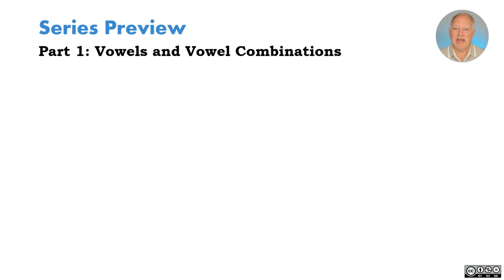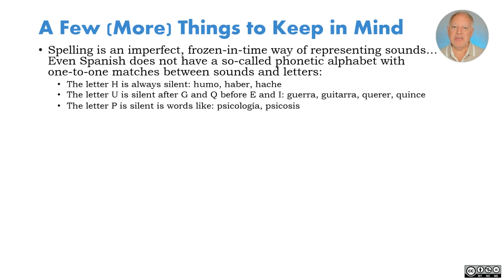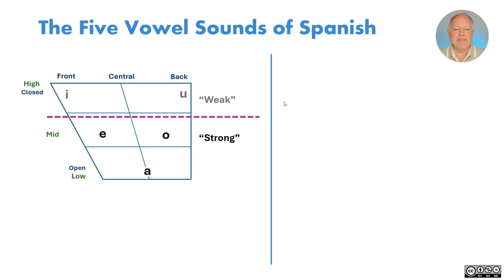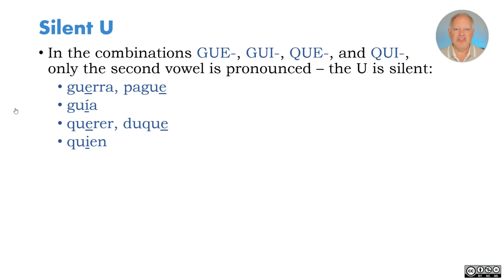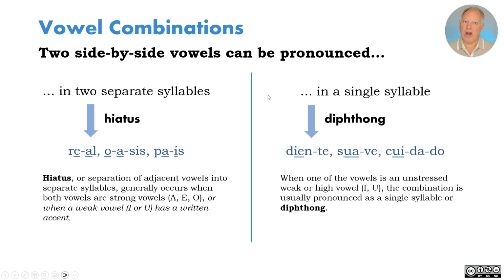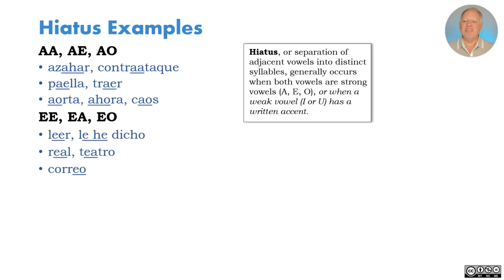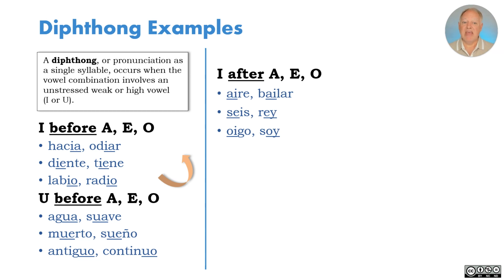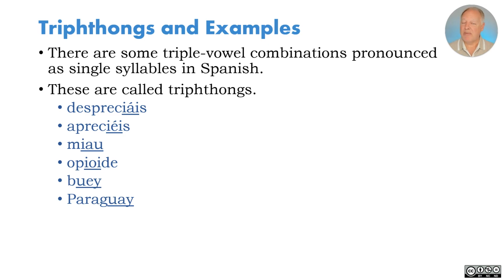Basics of Spanish Pronunciation, Part 1: Vowel Letters and Sounds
This is the first video lesson in a three-part series on basic Spanish pronunciation. This is intended to be a resource for singers, other performers, public officials, professionals in law enforcement and health care, etc., who need to be able to read and pronounce Spanish well.